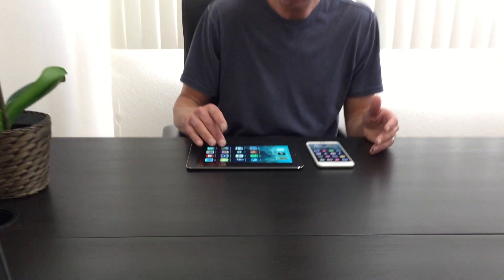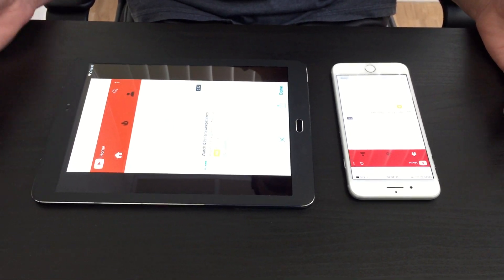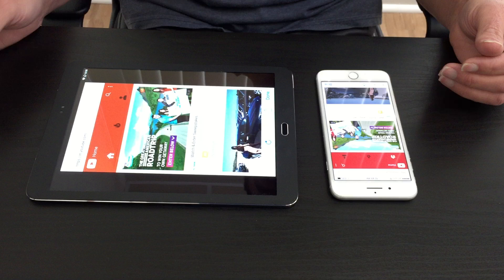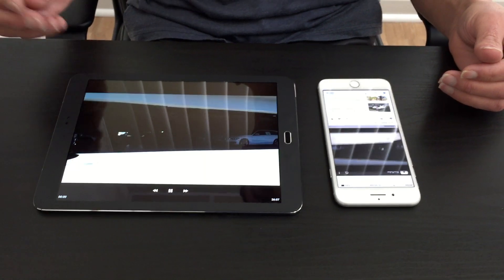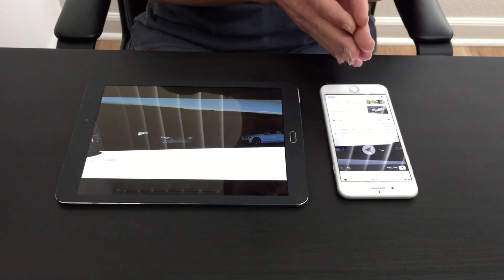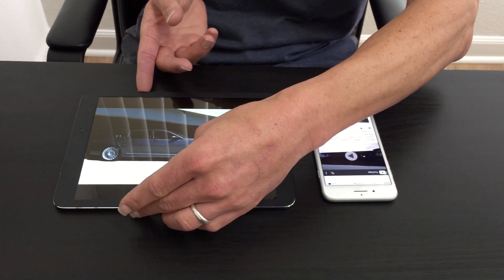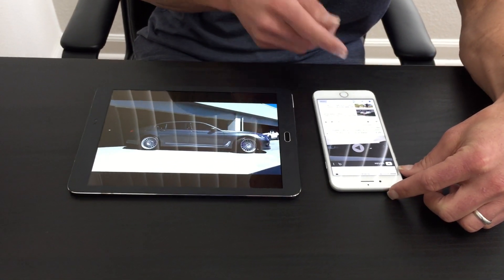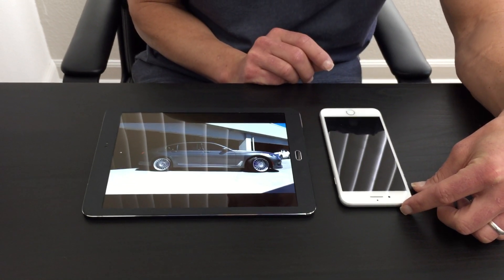Demo: Superscreen Dimming Your Phone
Watch Brent showoff how Superscreen functions even with your phone screen dimmed (iOS) or completely off (Android).

This video is showing our V3 iOS software build. We currently finalizing V4 as of 4/15/17.